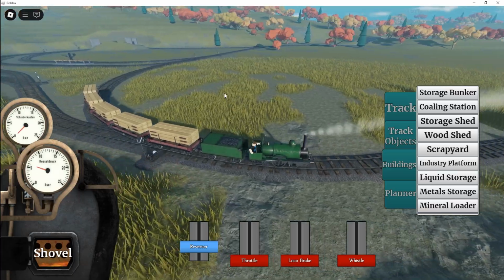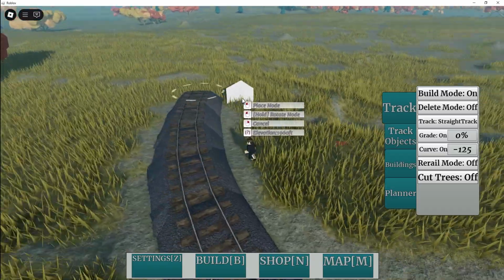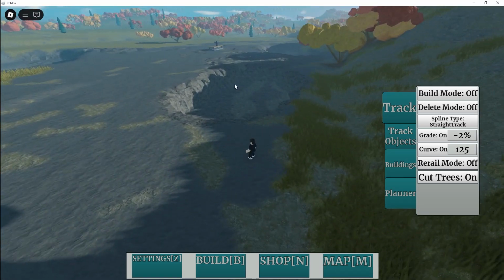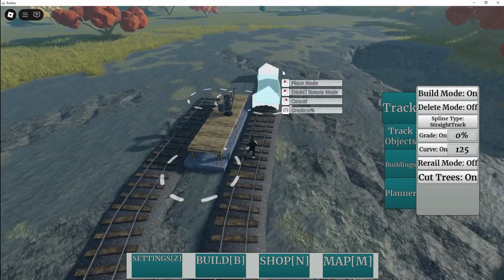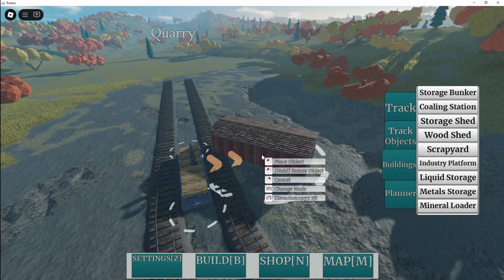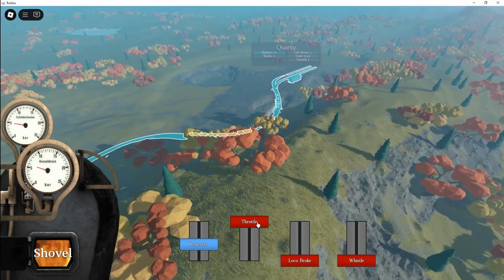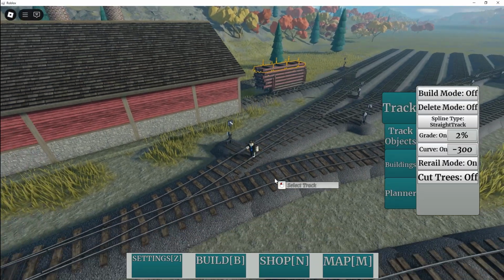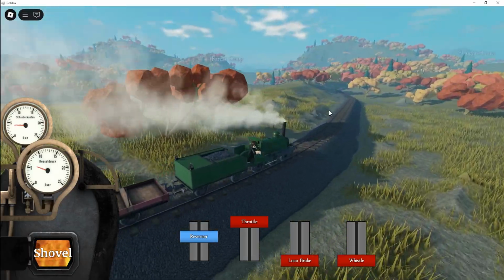Steam and Steel S1E2 Demand Pricing!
Want to see a new game on this channel? Check out Steam and Steel on Roblox!

I'm beginning a single/multiplayer series for this game! It'll be loads of fun! Enjoy the vids. :)